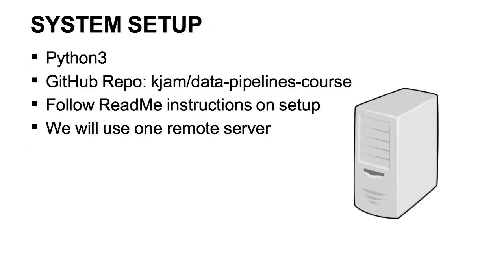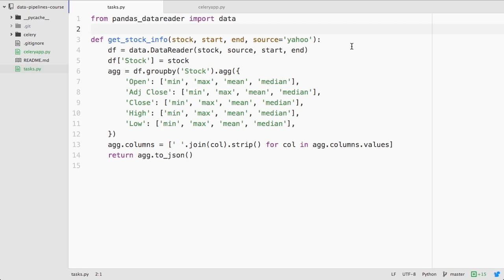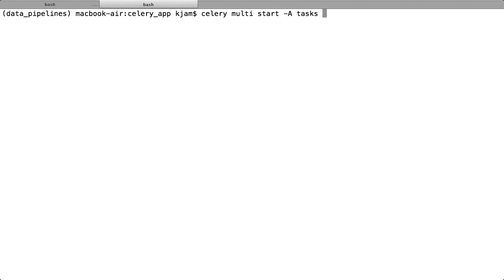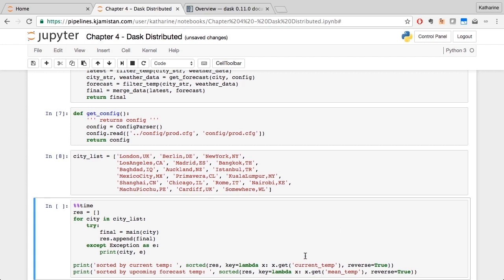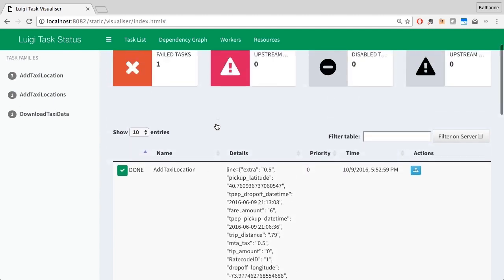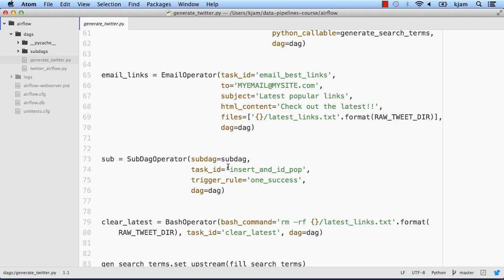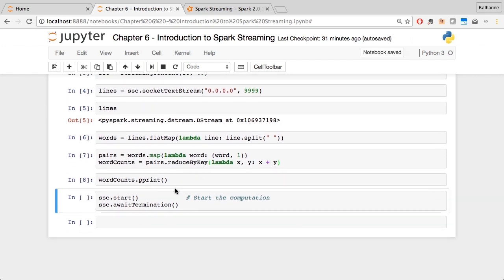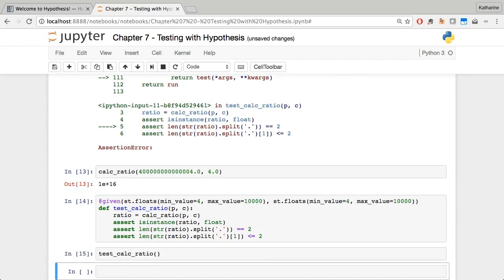Building Data Pipelines Using Python Tutorial | Data Pipelines Using Python Course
This Python 3 course teaches data professionals how to create data pipelines and automate workflows using various frameworks like Airflow and Luigi. Assumes intermediate-level Python experience and covers important workflow concepts. Gain practical experience in parallelizing data analysis and writing data tests using property-based testing.

If you are involved in ANY form of online collaboration, then have I got the all-in-one solution for you! Try it here (it's completely free) Check out Sam Beckam's video for a detailed video

*Timestamp*

*Introduction*
    0:00:00  Welcome To The Course

*Automation 101*
    0:02:23 Introduction To Automation
    0:05:11  Adventures With Servers
    0:11:48  Being A Good Systems Caretaker
    0:17:51  What Is A Queue?
    0:20:23  What Is A Consumer? What Is A Producer?

*Easy Task Processing With Celery*
    0:22:23 Why Celery?
    0:24:12  Celery Architecture & Set Up
    0:29:37  Writing Your First Tasks
    0:37:26  Deploying Your Tasks
    0:43:34 Scaling Your Workers
    0:52:26  Monitoring With Flower
0:57:31 Advanced Celery Features

*Scaling Data Analysis With Dask*
    1:03:31  Why Dask?
    1:06:32  First Steps With Dask
    1:16:40 Dask Bags
    1:26:58  Dask Distributed

*Data Pipelines With Luigi & Airflow*
    1:36:56 Python Data Pipelines
    1:37:06  What Are Data Pipelines? What Is Dag?
    1:39:43  Luigi And Airflow: A Comparison
    1:45:33  First Steps With Luigi
    1:52:45  More Complex Luigi Tasks
    2:02:02  Introduction To Hadoop
    2:10:23  First Steps With Airflow
    2:18:30  Custom Tasks With Airflow
    2:27:46  Advanced Airflow: Subdags And Branches
    2:39:03  Using Luigi With Hadoop

*Other Workflow Frameworks*
    2:49:18  Apache Spark
    2:57:46 Apache Spark Streaming
    3:04:18  Django Channels
    3:13:57  And Many More

*Testing With Pipelines*
   3:19:56 Testing pipelines
    3:20:06  Introduction To Testing With Python
    3:27:30 Property-Based Testing With Hypothesis

*Conclusion*
    3:33:39 What's Next?